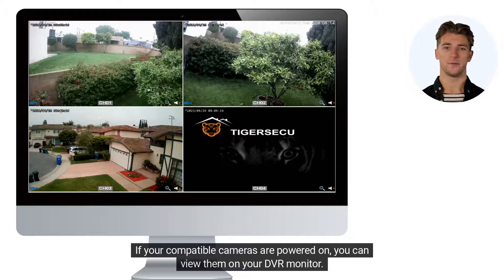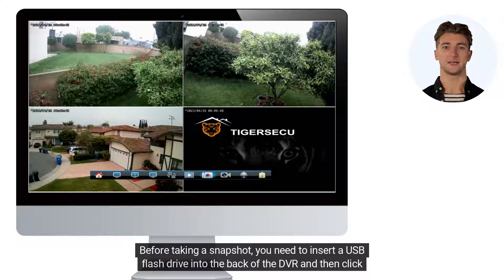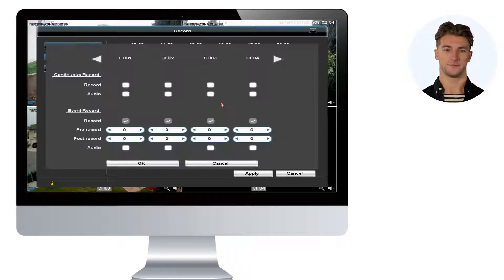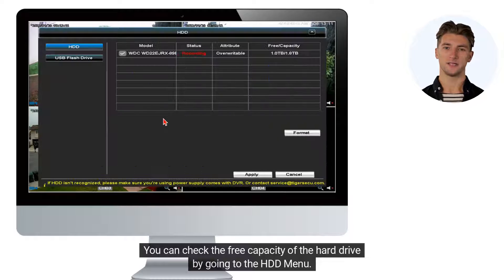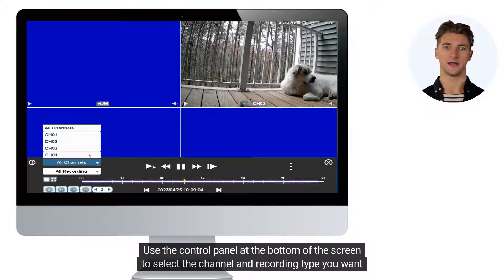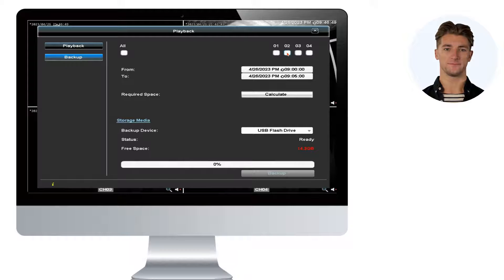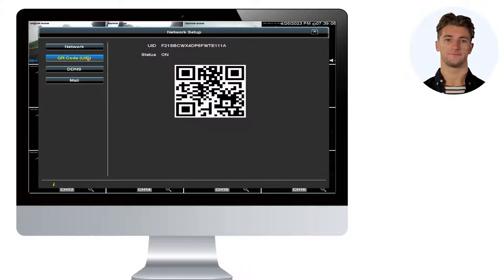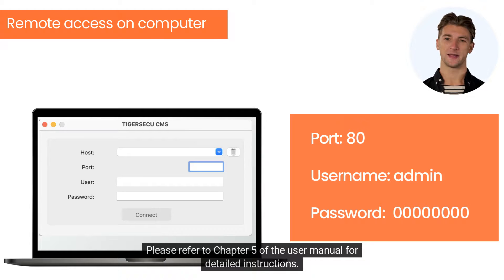Customize your TIGERSECU DVR system - Main Menu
Welcome to this comprehensive video guide on customizing your DVR system - Main Menu. Our primary goal is to provide you with tutorials that are straightforward and easy to understand, ensuring that you can effortlessly follow along with each step.

Let's take a look at the breakdown of the video timeline:

0:00 - 0:51: Exploring the DVR live viewing screen and menu bar
0:52 - 1:25: Configuring DVR record settings
1:26 - 2:08: Adjusting DVR motion detection settings
2:09 - 3:22: Exploring DVR playback and backup options
3:23 - 3:30: Downloading TIGRSECU CMS for remote access to your DVR
3:31 - 3:46: Obtaining the remote login information from your DVR
3:47 - 4:31: Remotely logging in to your DVR via TIGRSECU CMS on Mac

By the end of this video, you will have a clear understanding of how to customize your DVR system using the Main Menu. Let's get started and make the most out of your DVR's features!